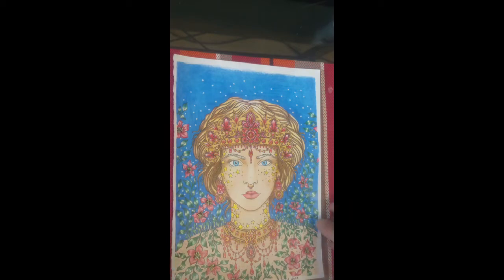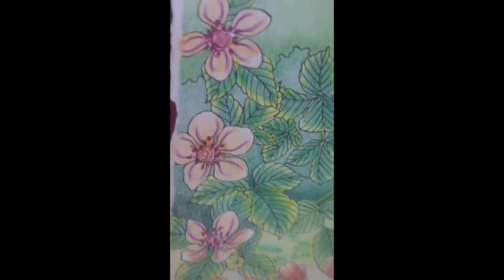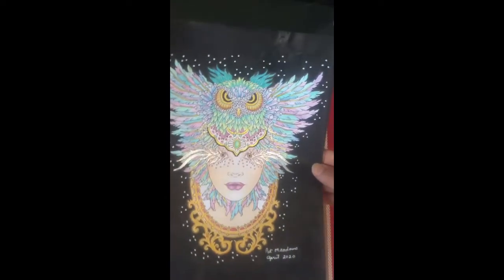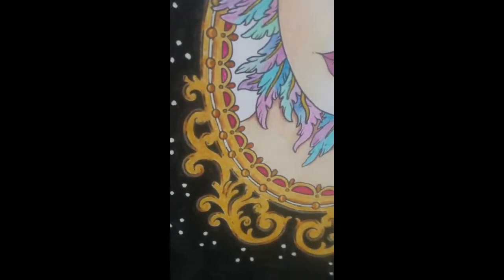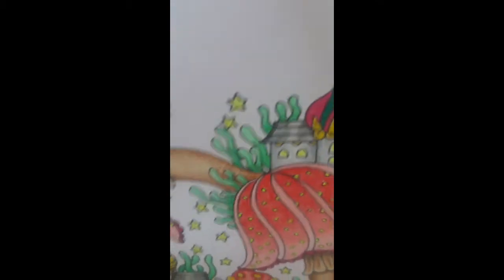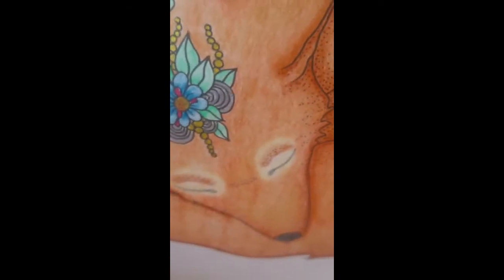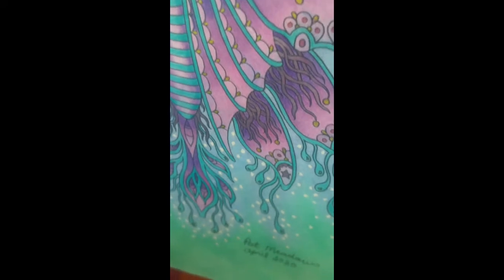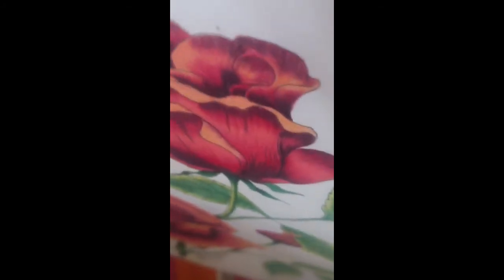May 31, 2020